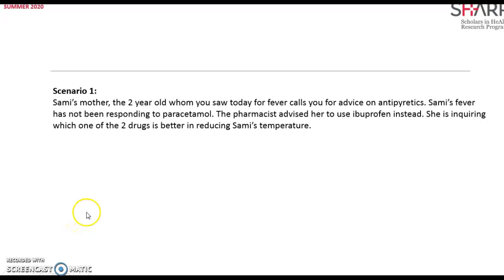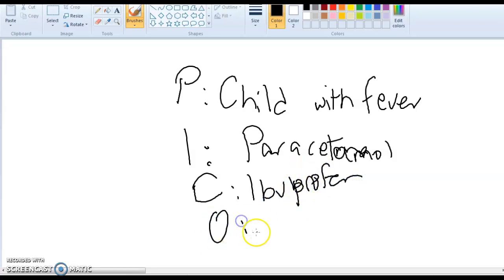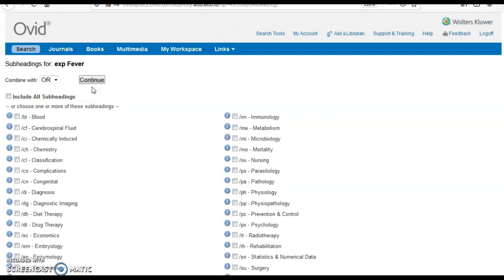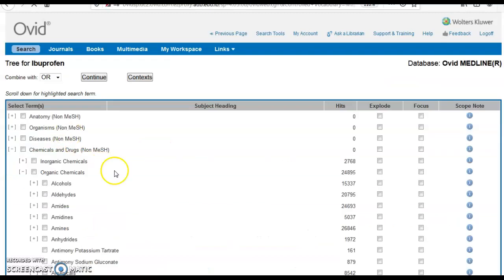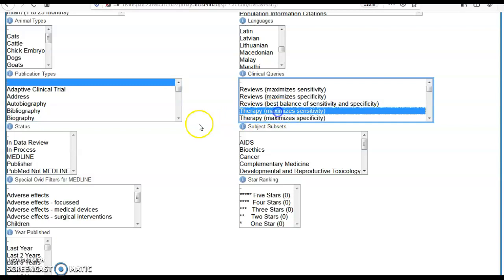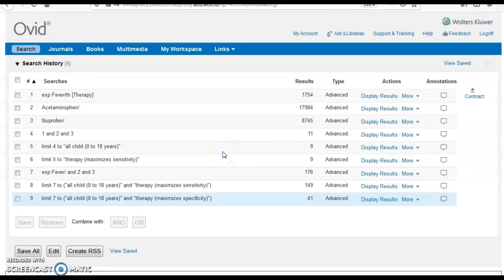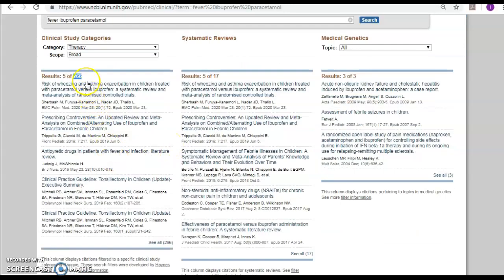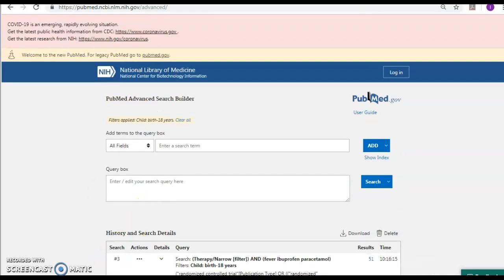EBM- 3- Literature Searching for an EBM Therapy Question-Medline (OVID) & Pubmed